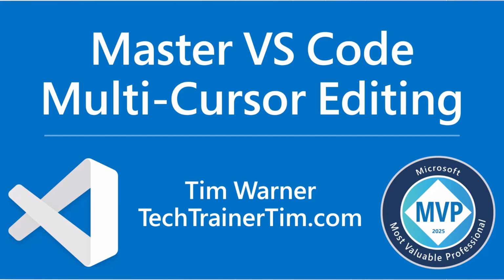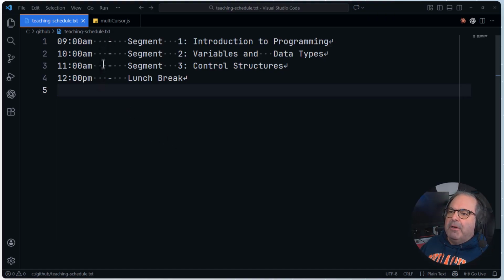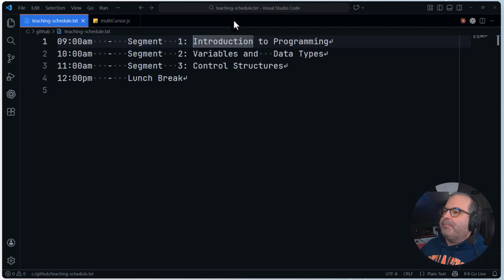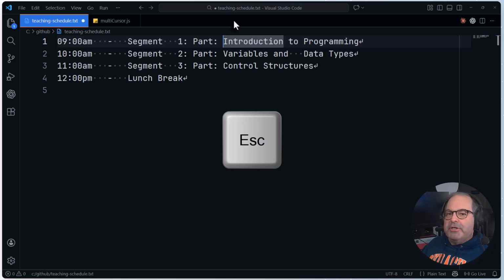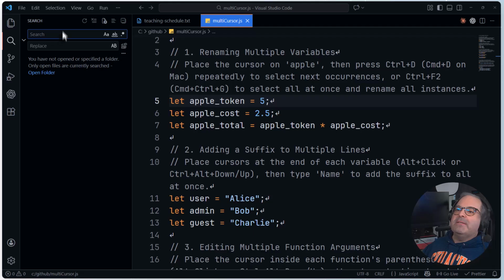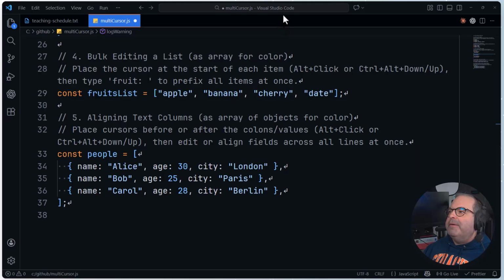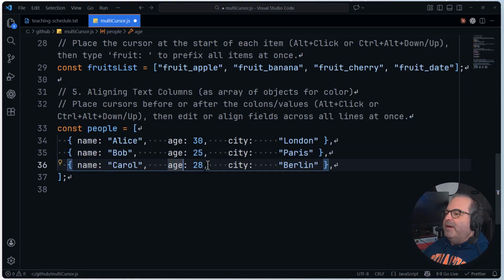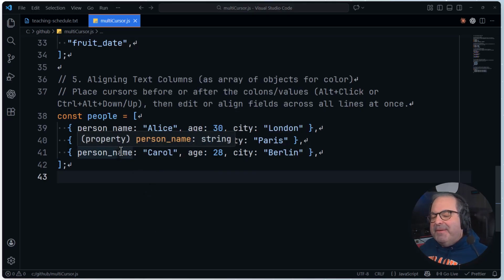Master VS Code Multi-Cursor Editing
Multi-cursor editing is one of those VS Code superpowers that separates the pros from the rest of us. If you're still doing repetitive edits one at a time, you're working way harder than you need to.

I'll walk you through the exact techniques I use daily - from surgical Alt+Click placement to global Ctrl+Shift+L selections - plus the command that fixes the awkward default keybind (because who actually prefers Alt over Ctrl?).

=== TIMESTAMPS ===
00:00 - The problem with muscle memory
00:45 - Alt+Click for surgical cursor placement
01:30 - Adding and removing cursors selectively
02:15 - Ctrl+Alt+Arrow for vertical selections
03:00 - Ctrl+D for token matching
04:00 - Ctrl+Shift+L for global selection
05:00 - Real-world JavaScript examples
06:30 - Toggle multi-cursor modifier command
07:30 - Why I converted from Sublime Text

=== KEY RESOURCES ===
VS Code Multi-Cursor Documentation:

=== KEY TAKEAWAYS ===
→ Alt+Click places cursors anywhere - surgical precision for scattered edits
→ Ctrl+D selects matching tokens one at a time - perfect for careful refactoring
→ Ctrl+Shift+L grabs ALL occurrences instantly - global find without the dialog
→ Toggle Multi-Cursor Modifier switches Alt to Ctrl if that's your jam
→ Column selection with Ctrl+Alt+Arrow handles vertical alignment fast

=== ABOUT ME ===
Tim Warner | Microsoft MVP | 28+ years in Microsoft tech